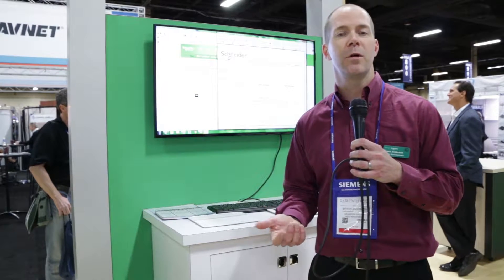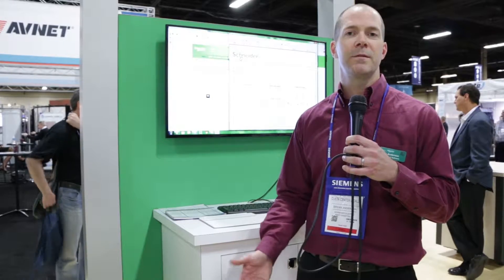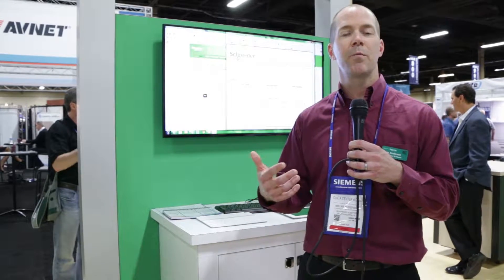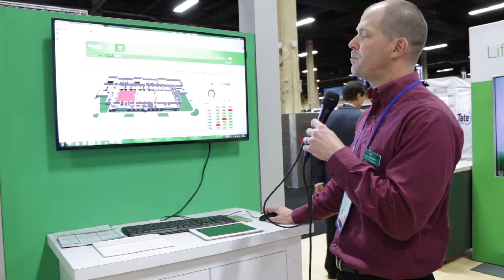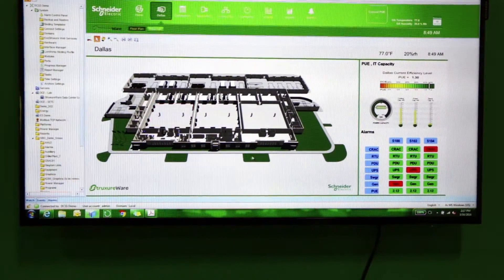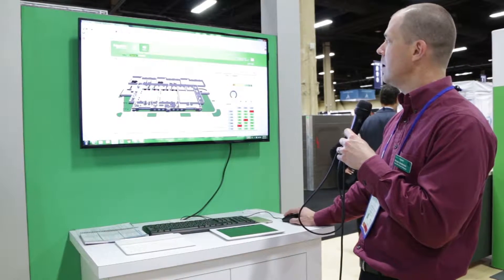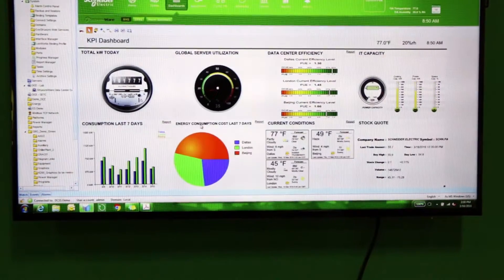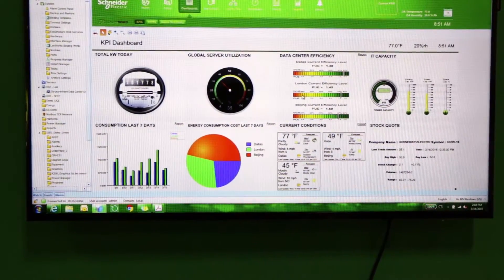Monitor Your Facilities' Power and Cooling with Schneider Building Operation Software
Schneider Building Operation Software is an Electrical Power Monitoring System to assist you with your facilities' cooling and power monitoring. This program generates alarms if you're having power problems or hot spots within the system.

Schneider's EMPS system is called Power Monitor Expert (PME), and when combined with Schneider's StruxureWare Building Operation (SBO) software, monitors the power and cooling of your facility with one interface.

Schneider's PME and SBO are built on the same platform, so you can bring PME features and alarms into the StruxureWare software and have the feature-rich benefits in both environments.

Calculate power utilization and monitor alarms with the combined software power of PME and SBO. Create customized dashboards to monitor your exact facility needs.